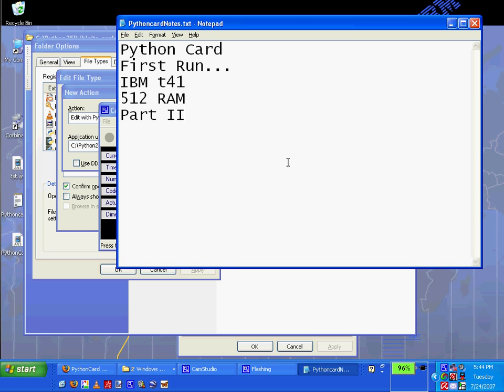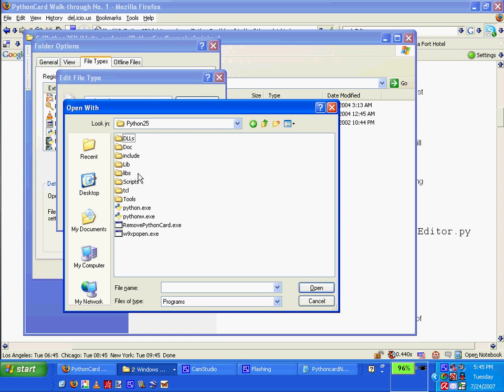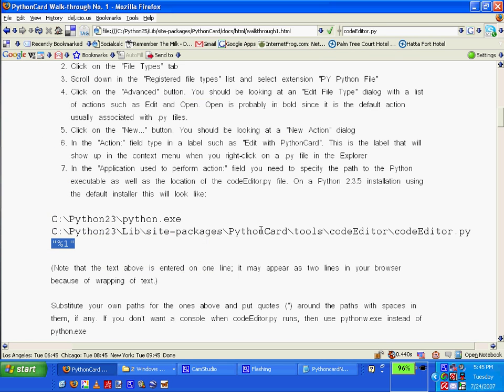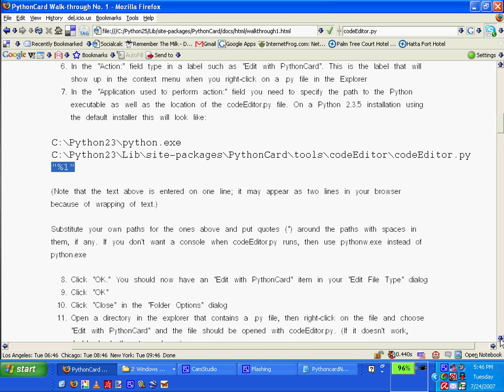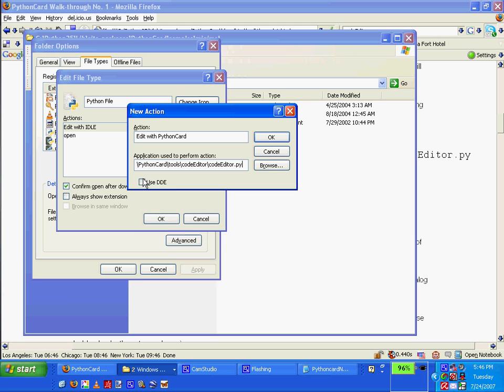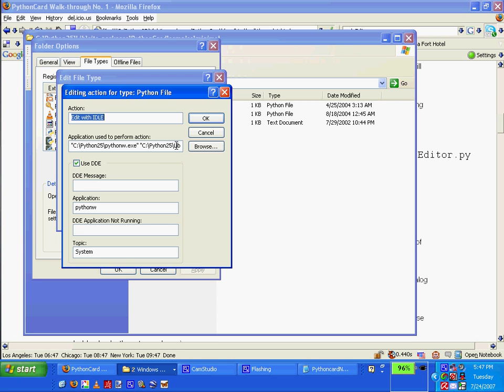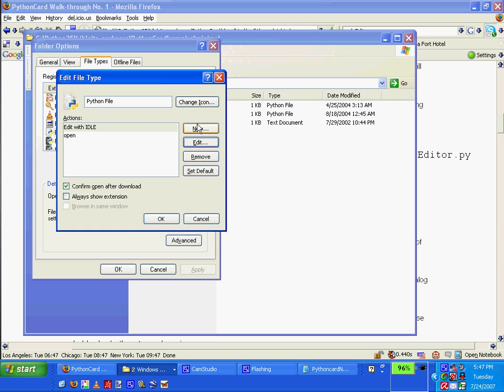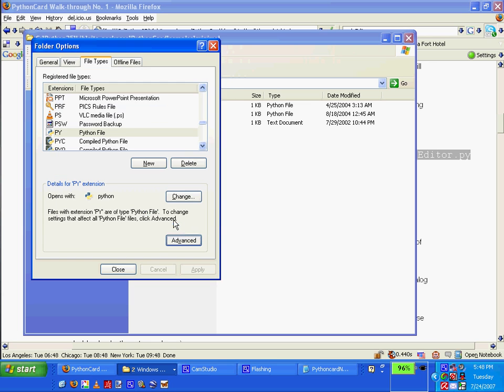Python Card II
See the whole series at showmedo.com